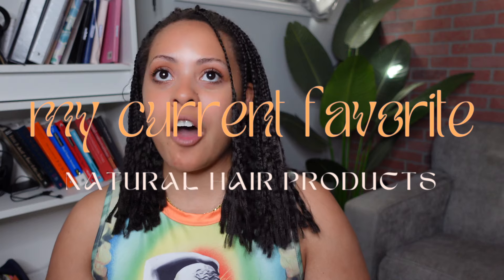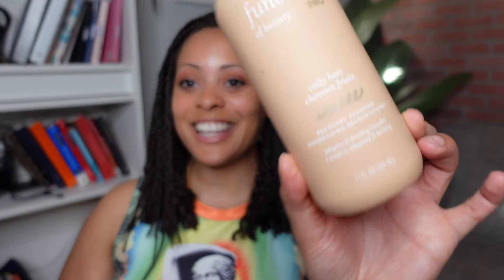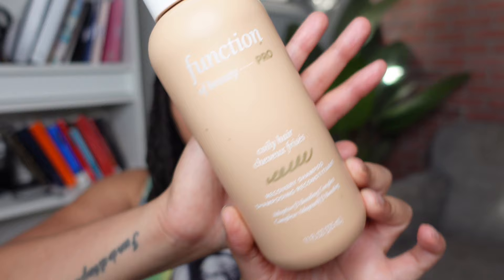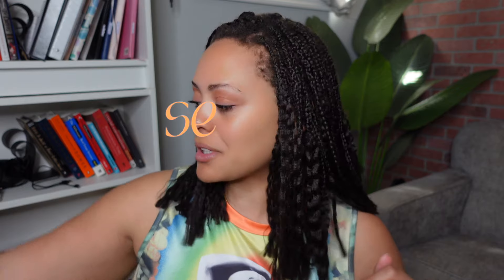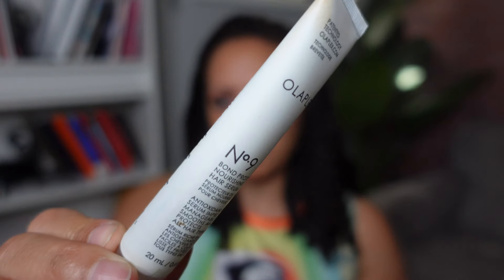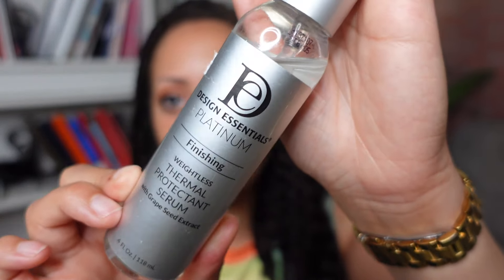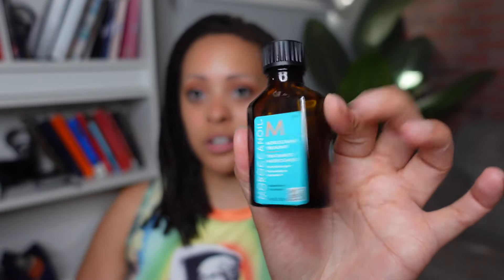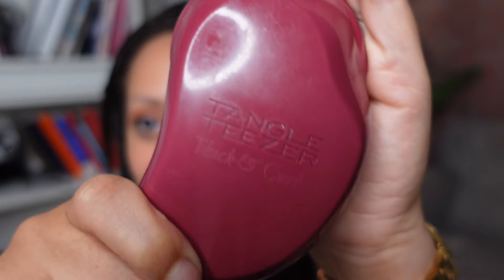Current Favorite Natural Hair Products of 2024 | from a 4c heat trained girlie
Are y'all still down watching Natural Hair content ? Lmk down below!

See what I'm working on here!

Music/Beat by: J. Vargas The Investment ("It's On")